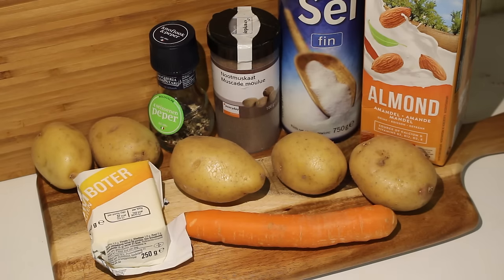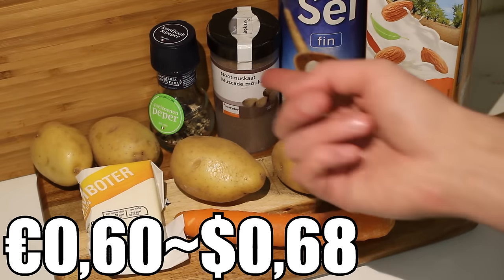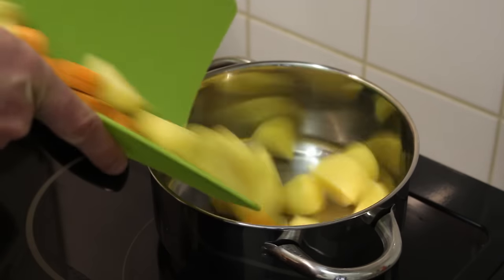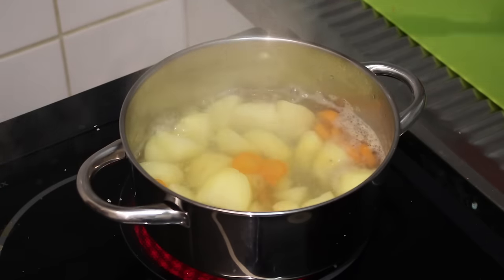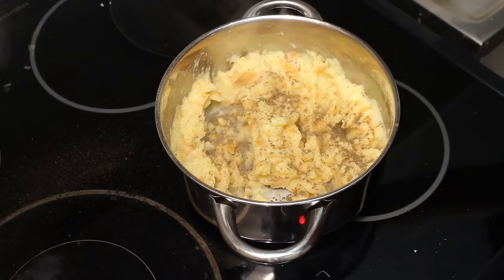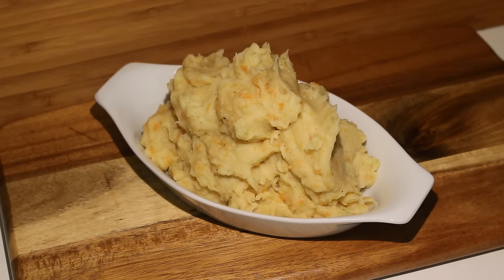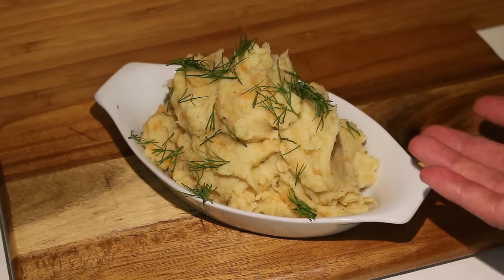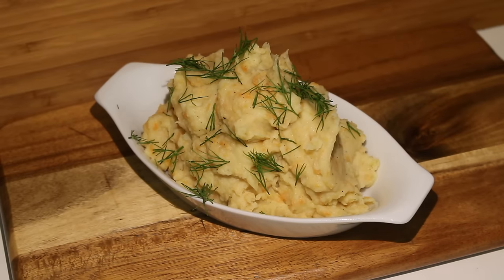POTATO AND CARROT MASH RECIPE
Welcome to STUDENT MEALZ! How to make mashed potatoes with carrots? Well today we're going to tell you just that ;p

== INGREDIENTS ==

- about 5 potatoes
- 1 carrot
- a good portion of butter
- some almond milk
- pepper
- salt
- nutmeg

== RECIPE ==

1) Peel the potatoes and the carrot
2) Cut them up
3) Add the to a pot and fill it with water until the potatoes are covered
4) Let them boil for about 20 min
5) Check if they're done by poking them with a knife
6) Drain the water
7) Season with some nutmeg, salt and pepper
8) Add a chunk of butter and some almond milk
9) Mash everything up
10) DONE!

POSTBUS 80
9000 GENT CENTRUM
BELGIUM

It's not like we want you to send us anything. Only if you really want to :D

== MUSIC ==